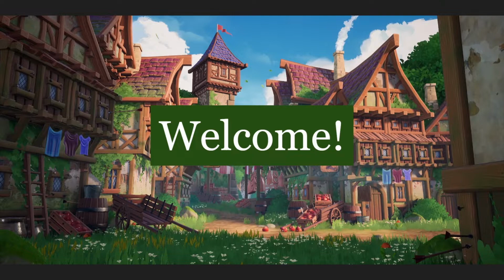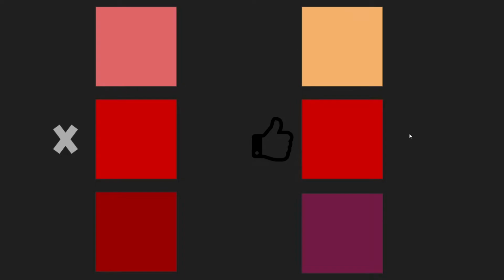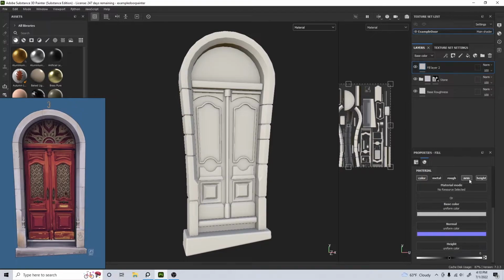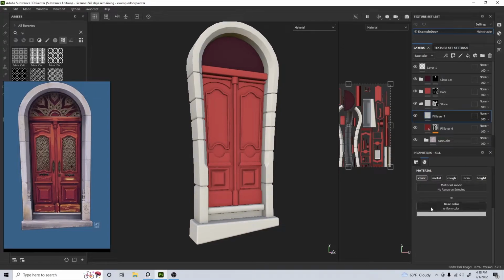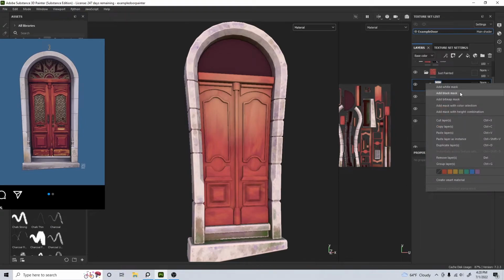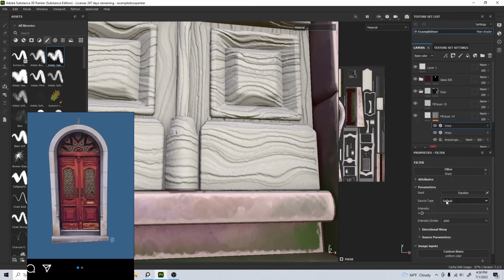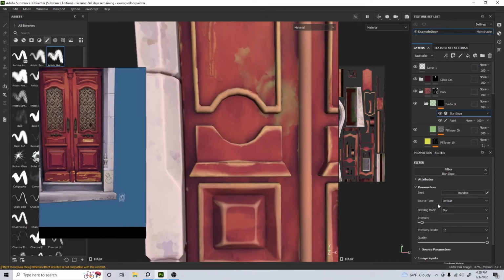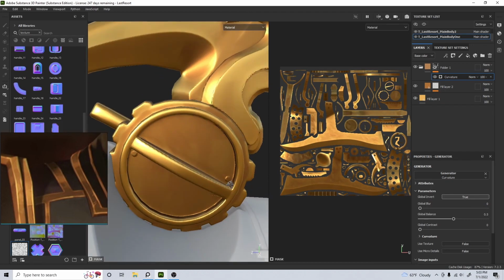Beneath (Tar Pit Studios) Art Style Guide